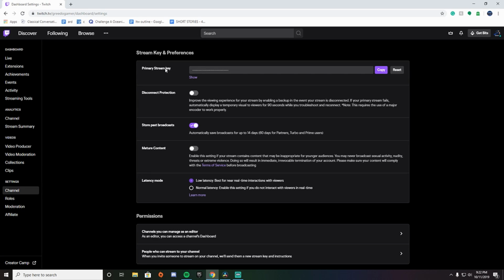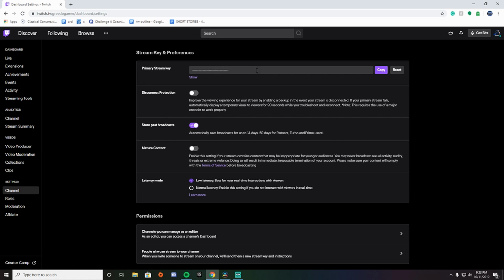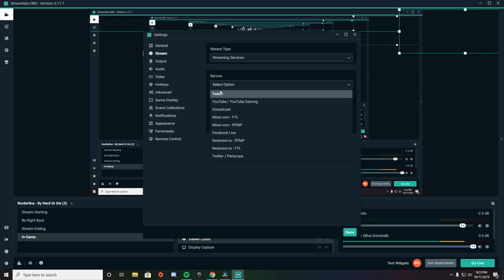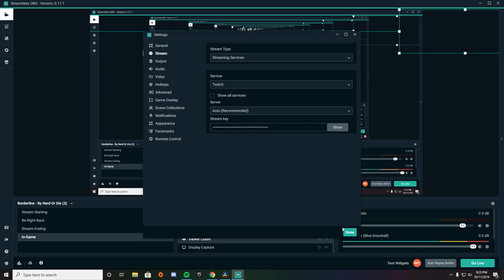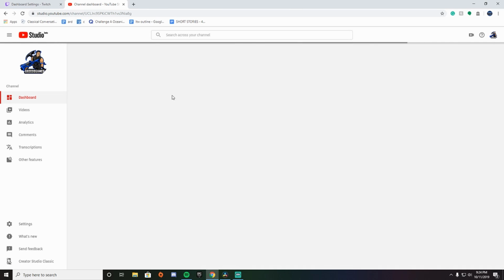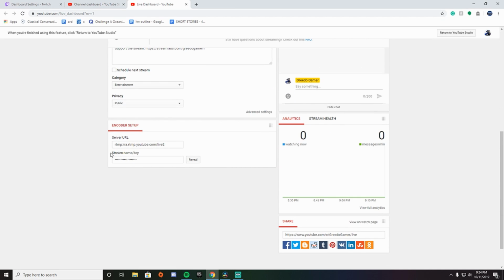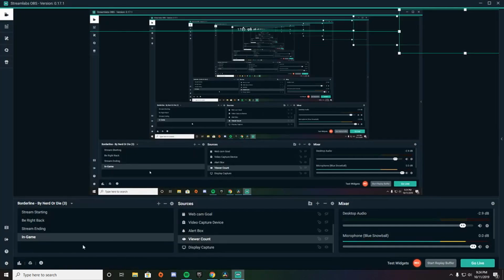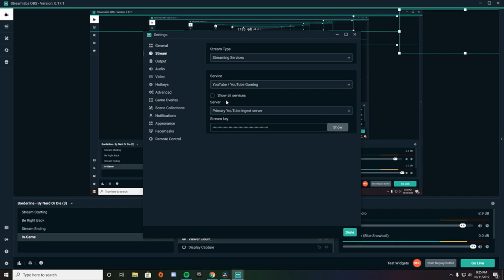How to Add Stream Key to Stream Labs OBS ( Simple Tutorial)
I hope you guys enjoyed the video and found it helpful!
Things I use in my videos!